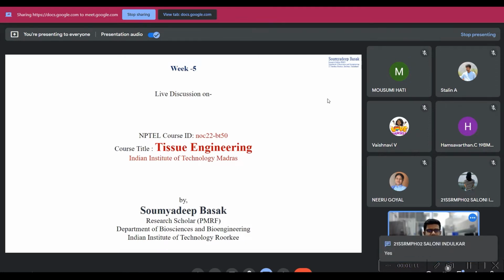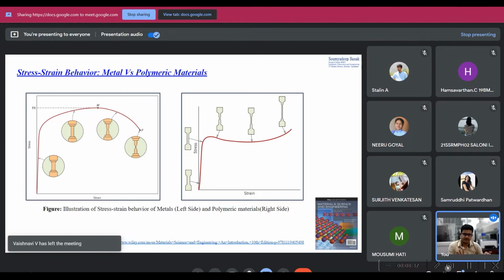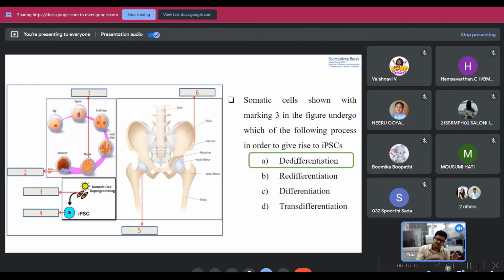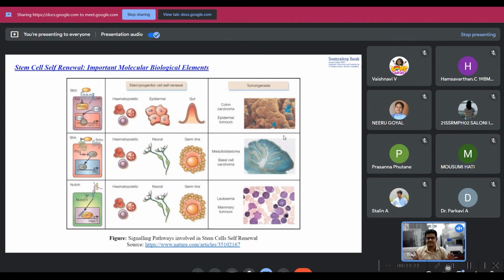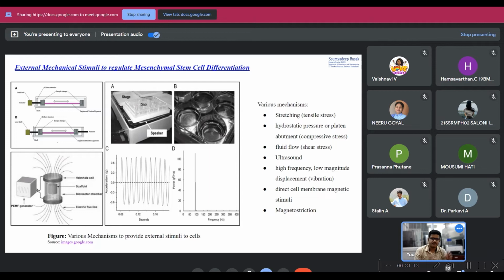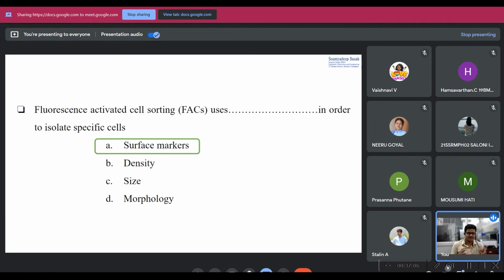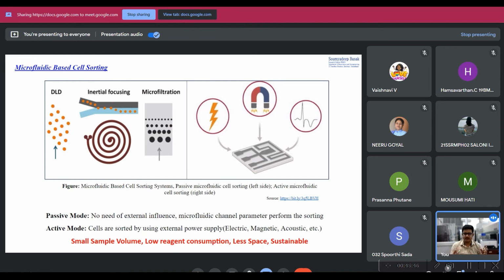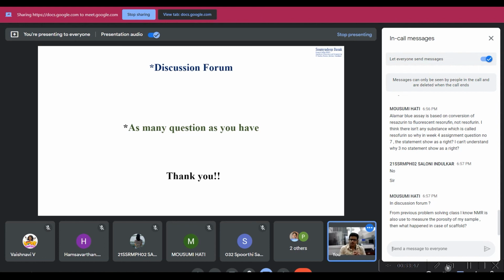Week5: Tissue Engineering (NPTEL-PMRF TA Sessions)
Cell Sources, Stem Cells, Cell Isolation techniques, their recent advances, and related questions are discussed.